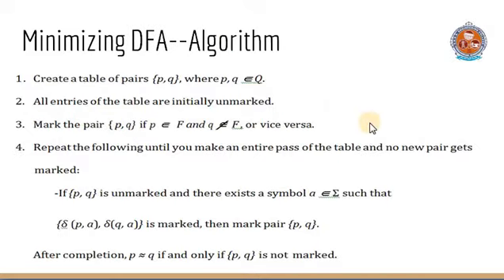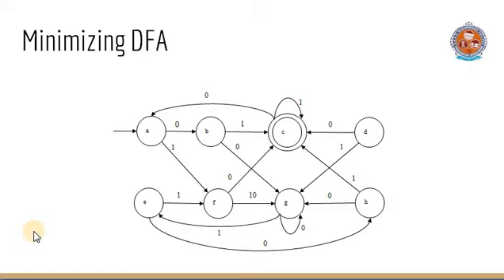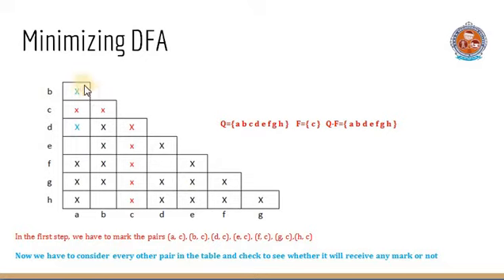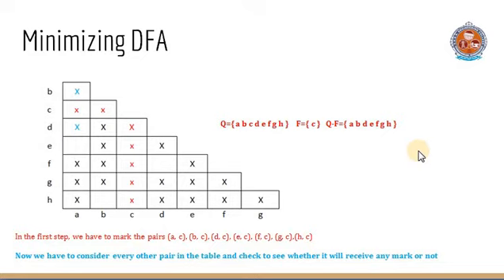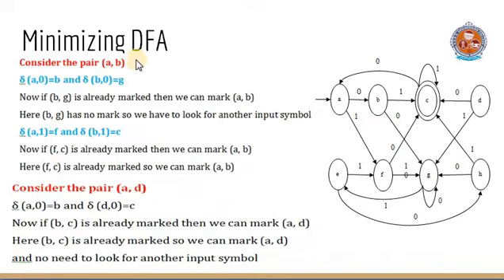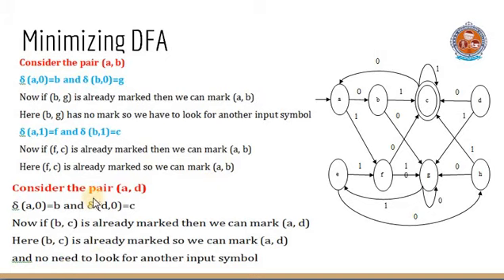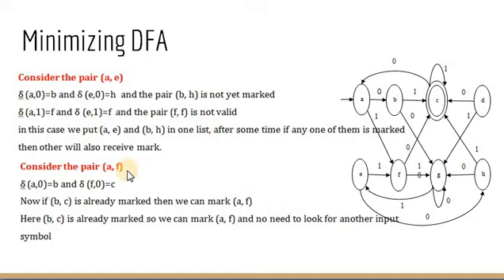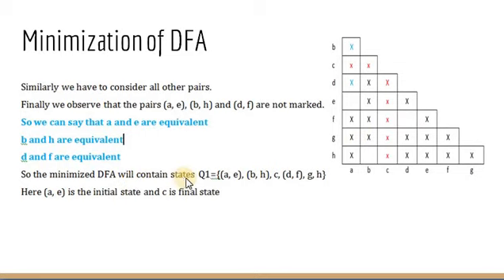Minimization of DFA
Minimization of DFA algorithm and  example.
this is useful for BTECH CSE and IT , MCA and Mtech sturdents